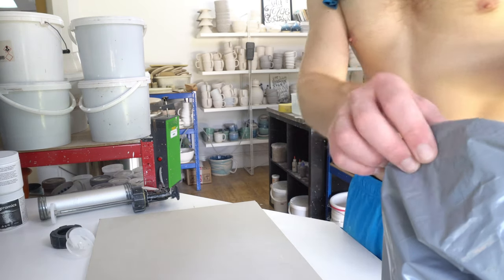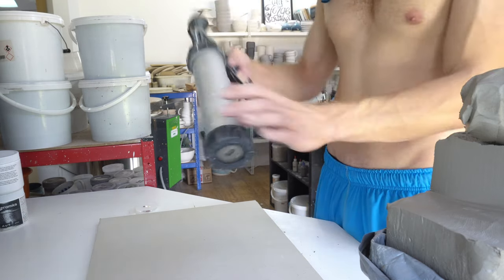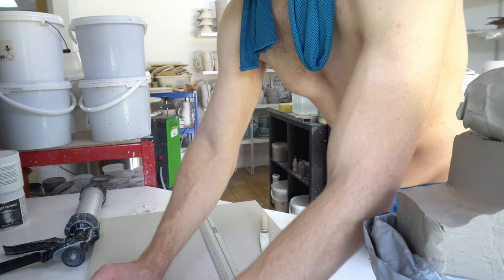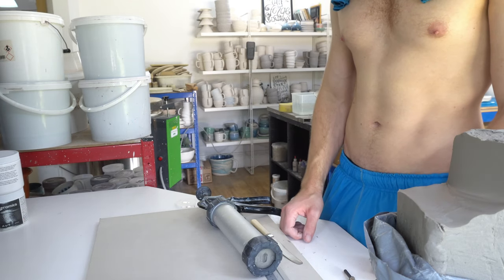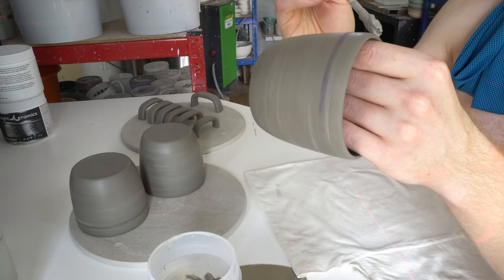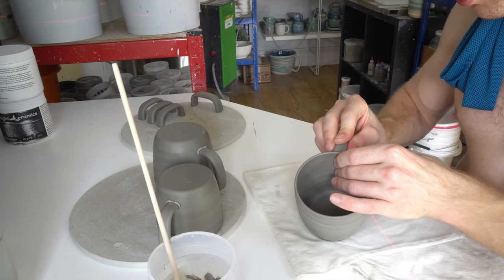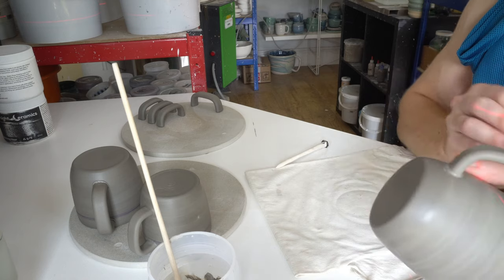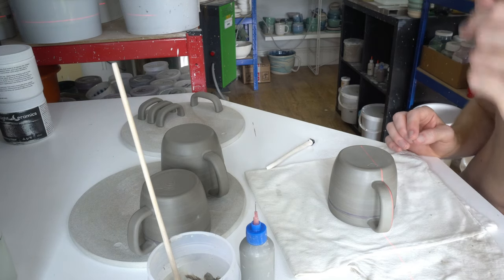Making Handles with an Extruder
I thought I'd avoid yesterday's tee shirt controversy by not wearing one today! The UK is having a mini heatwave and the kiln is cooling down as well, so the heat in the studio when I was recording this was pretty unbearable.

Anyway

I made my handles with a small handheld extruder and custom made handle dies. I find this is the easiest and quickest way to make consistent and comfortable handles.

I extrude a length of clay, cut it to the right length to match the size of handle to the form it's going to be attached to, then bend the ends to form the handle shape. I flare the ends with a rotary grinding bit (link below) to give a better join. These are then set aside until they are at the same level of dryness as the mug bodies. You can use sealed plastic boxes to slow or pause the rate at which either one of them dries if needed.

The handles are attached by scoring the mug body, applying slip to both parts, and using a laser level to check that the handle is vertical before compressing the joint to firmly attach them. They are then smoothed with silicon modelling tools (link below) for a neat and strong transition from mug body to handle.

They are then dried slowly in plastic boxes over a week or so to make sure they dry evenly.

Anywhere else in the world, look for a handheld extruder that's 52mm/2.25" diameter and looks like the ones above, and the dies should fit perfectly.

Sorry for the background noise on this one. The doors to the studio were open fully and I guess the neighbours were making a lot more noise than I noticed at the time.